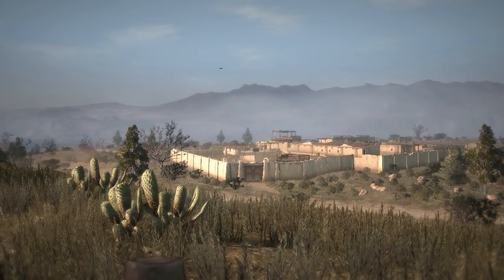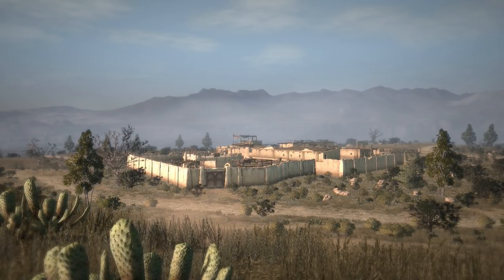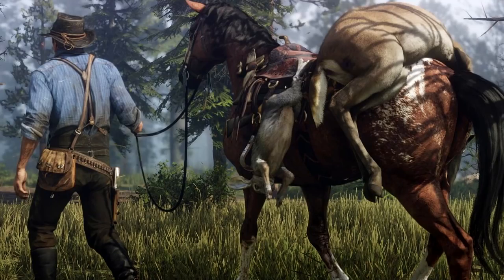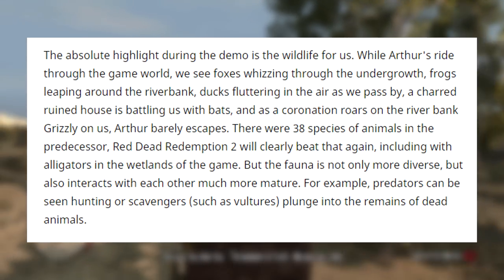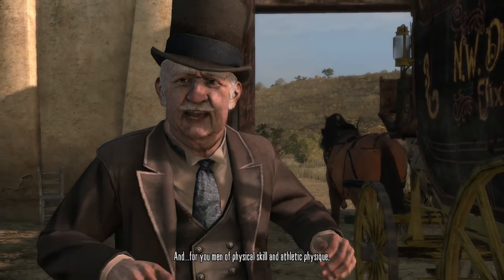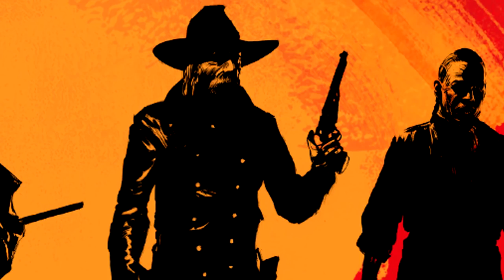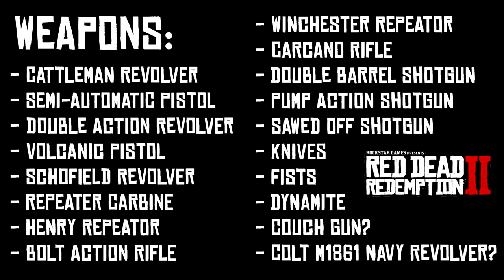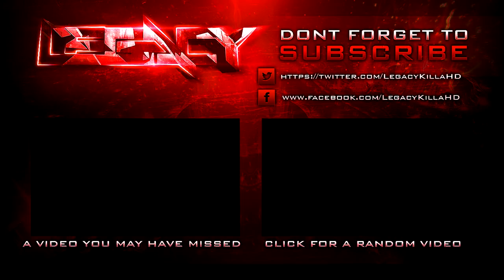Red Dead Redemption 2 - CONFIRMED WEAPONS & ANIMALS! Gameplay Info & More!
★ Breaking down all known Red Dead Redemption 2 weapons & animals based on RDR2's trailers, gameplay, previews & images! ★

Super Family Friendly :)